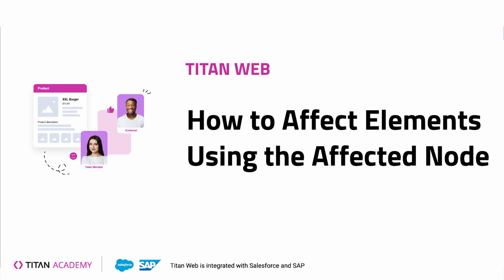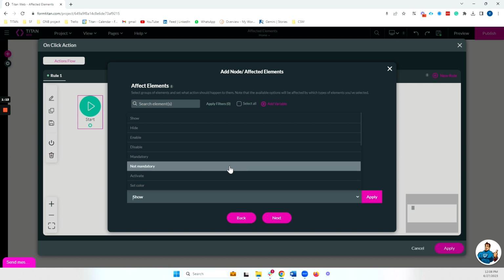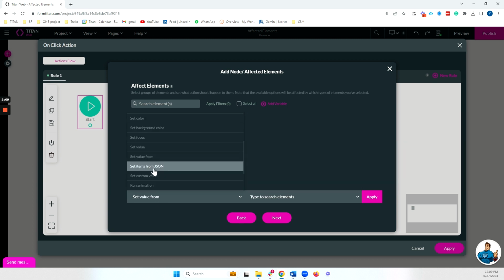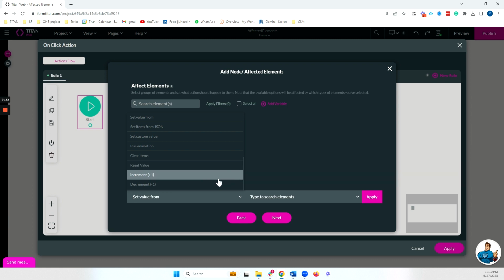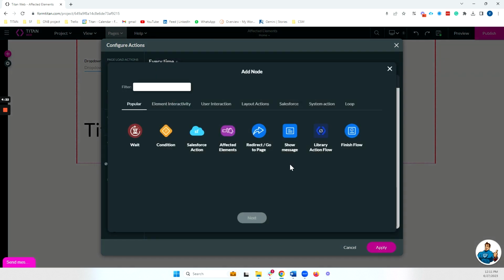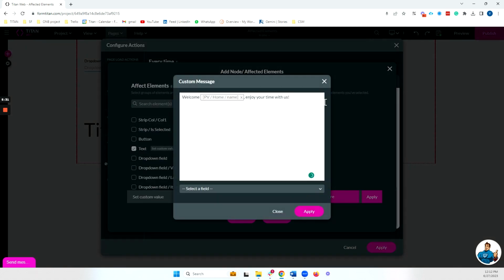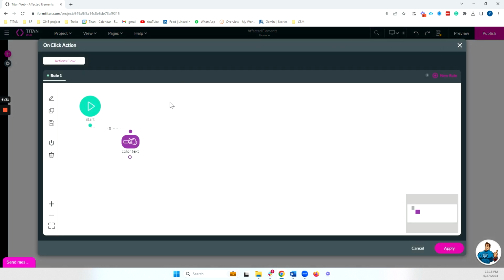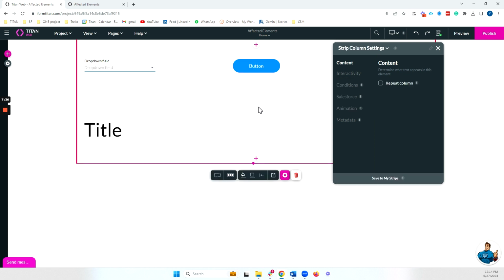Salesforce Actions and Business Logic: Affect Elements with Affected Node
Creating Salesforce actions and business logic just got better with Titan! Let us show you how in our series of Advanced Web Courses. So, join us by watching this tutorial video as we show you how to affect elements using the affected node.

Chapters:
00:00 An introduction on how to affect elements using the affected node.
2:39 See how to see the Set color action on an element.
3:01 Find out how to set an action on page level.
4:35 View how to affect a drop-down element with a variable.

If you prefer to read the article in our Salesforce Actions and Business Logic series, visit our Titan Academy

In this lesson, you will learn how to affect elements using the Affected Elements node. You can go ahead and trigger the Affected Elements node from any condition or element with an On Click Action option. We will look at the following topics that include, affected elements, set color action, setting actions on a page level, and affecting a drop-down element with a variable.

Starting with affected elements, click the button element and click the On Click Action icon. Hover with your mouse over the Start and click the + icon. Then, click the Affected Elements option before the Next button to open the Add Node/ Affected Elements screen that has a list of available elements. You can now click the Apply Filters option and select an option. We have the following on offer:

Pages: this shows all the pages on the project.
All: this shows all the elements.
Set: this shows the elements that have already been set.
Not set: this shows the elements that have not been set.

Click the list to see all the options. The following options are available:
Show or Hide
Enable or Disable
Mandatory or Not mandatory
Activate
Set color or Set background color
Set focus
Set value or Set value from
Set items from JSON
Set custom value
Run animation
Clear items
Reset value
Increment (+1) or Decrement (-1)

To use the Set Color action on an element, select the Set Color option. Then, click the Text checkbox and click the color icon to open the color palette. Go ahead and select a color and click the Apply button. The action is added to the Text element on the list. Click the Next button and add a tag and click the Insert button before saving your project. When you preview your project, the text element will change color when you click the button.

Make sure to keep watching till the end of the video, as we continue to cover topics regarding setting actions on a page level and how to affect a drop-down element with a variable!

Titan has web apps, actions, business logic, and more for every page and portal! From landing pages to payment portals, go ahead and build fully responsive web pages in minutes with zero-code. Choose Titan Web for the best deals in town with a host of other modules on offer that include Titan Sign, Forms, Docs, Survey, Contract Lifecycle Management (CLM) and Flow.

Get in touch with us today to sign up to the Titan platform and start launching custom web applications for your Salesforce solutions! We would love to hear from you and your thoughts on our no-code platform for Salesforce.

And don't forget to subscribe to our YouTube Channel to watch our videos and keep up to date on all our expert tips and tricks that you can use in Titan for Salesforce